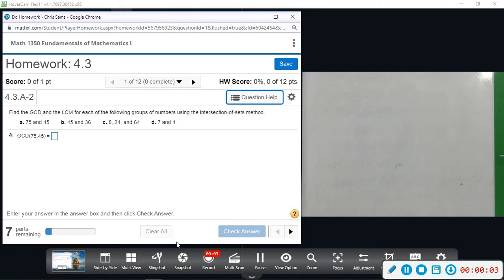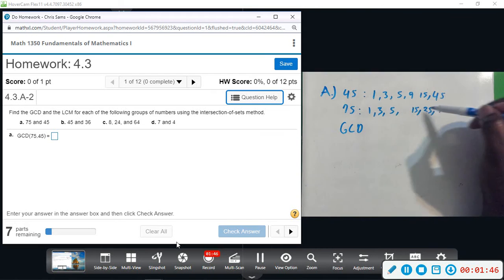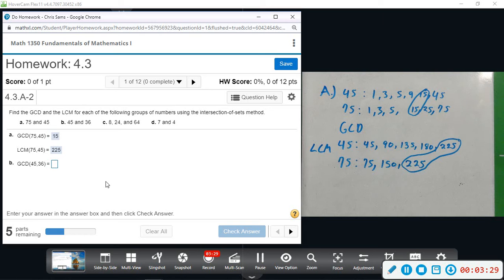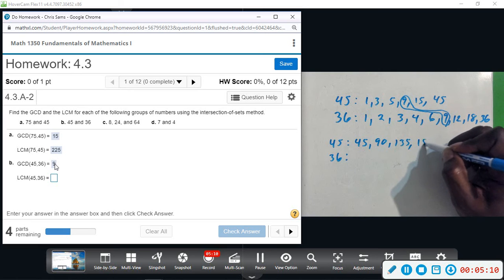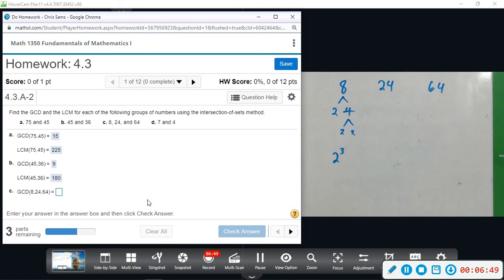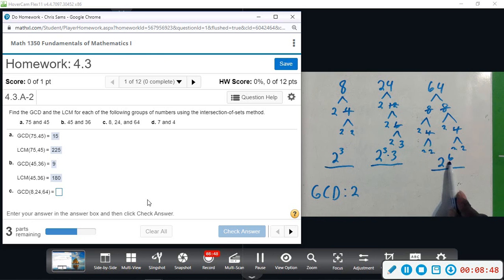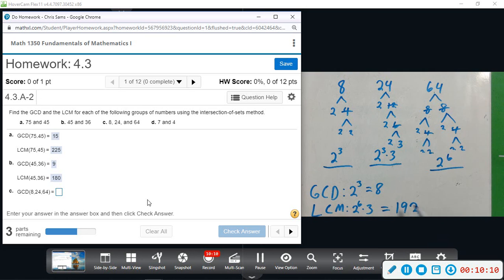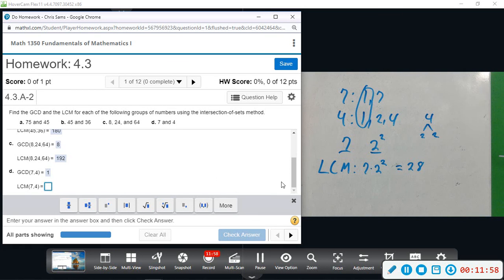Fund of Math 4 3 1